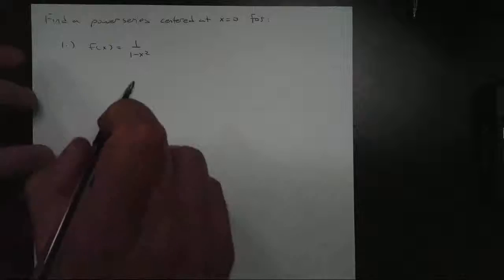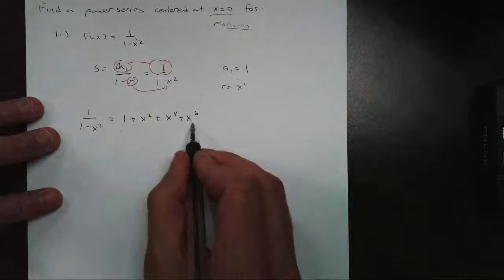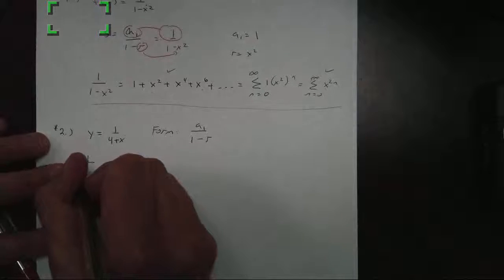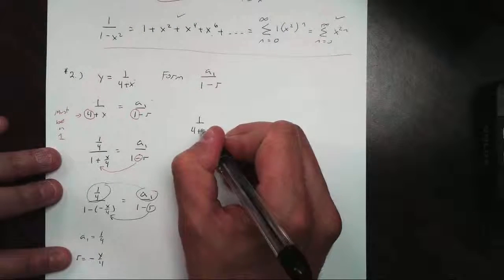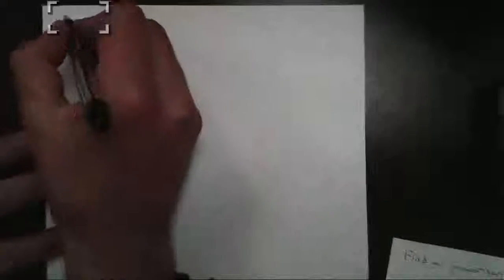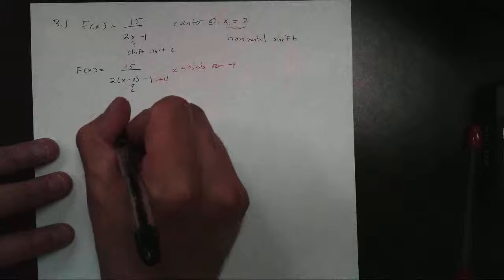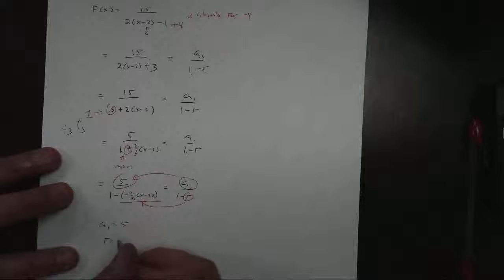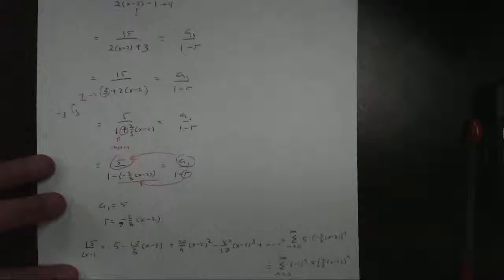Taylor Series Part 5 Manipulation Technique Geometric Series